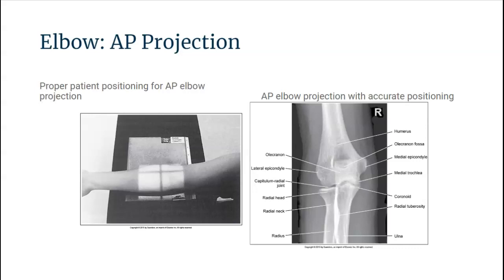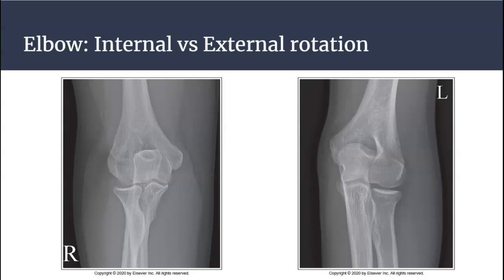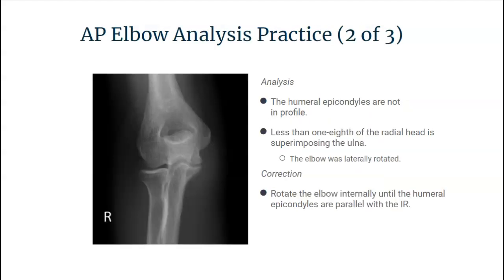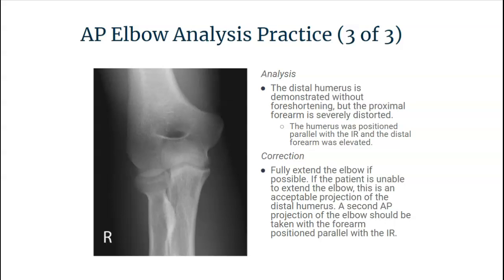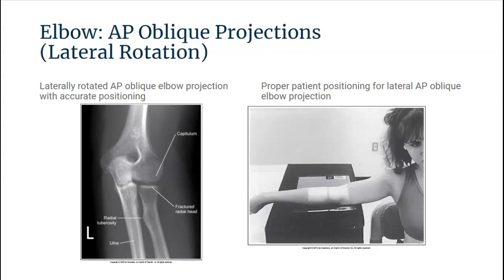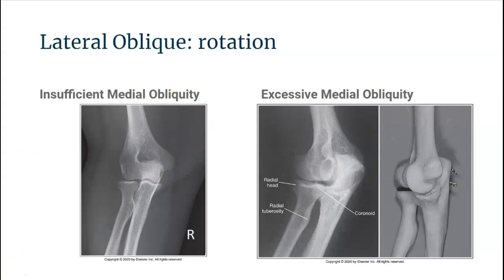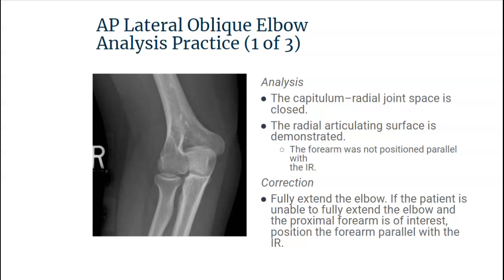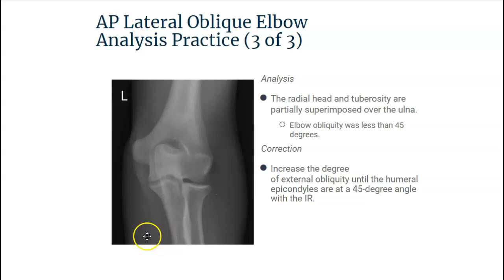Elbow Part 1